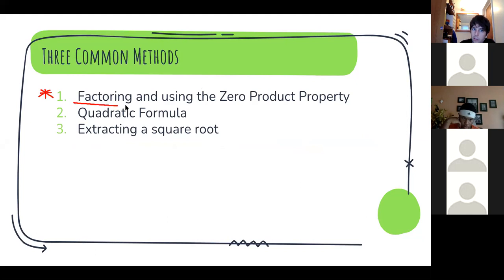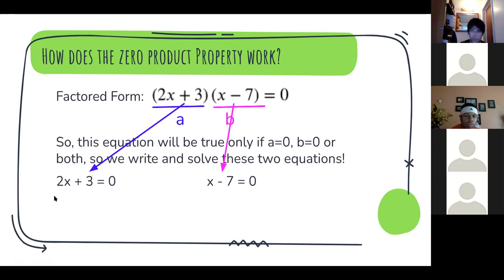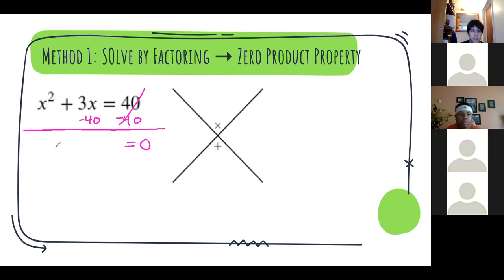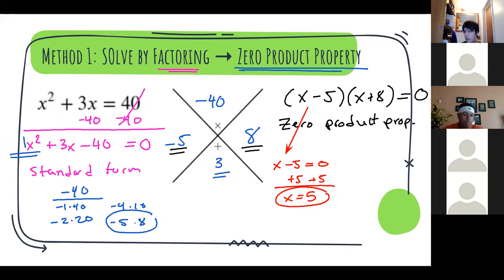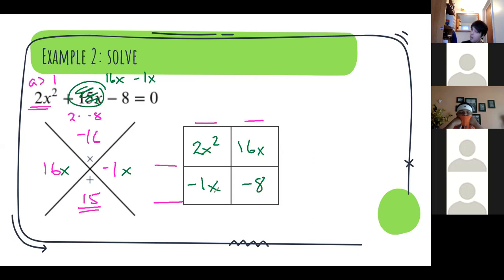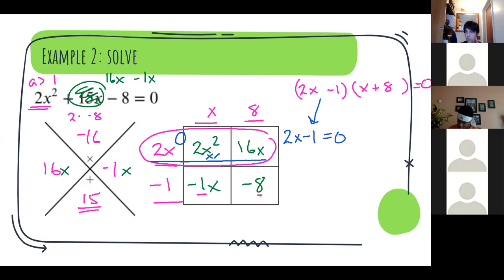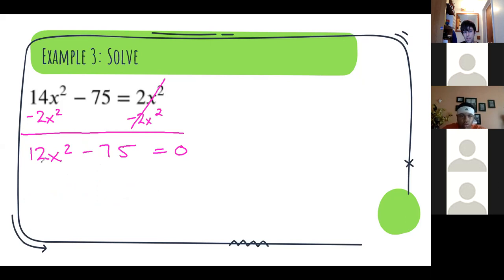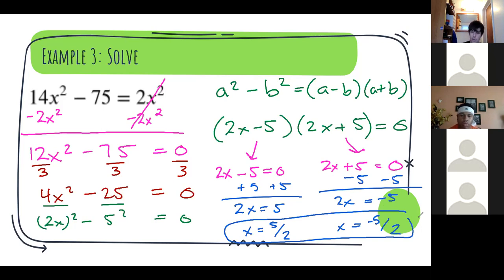APG - Algebra Review Solving Quadratics by Factoring